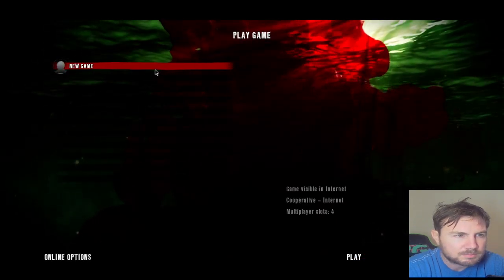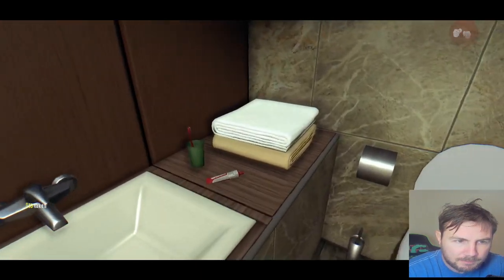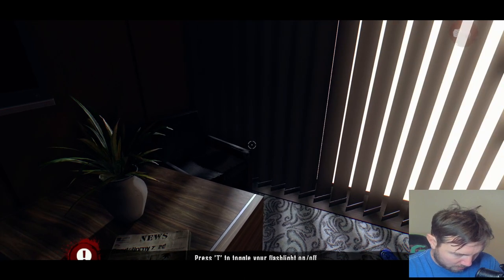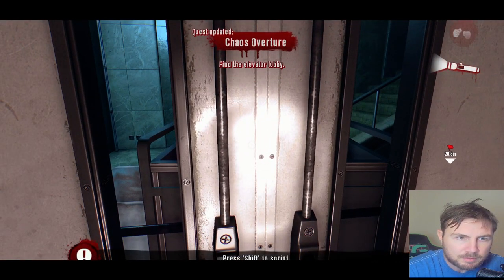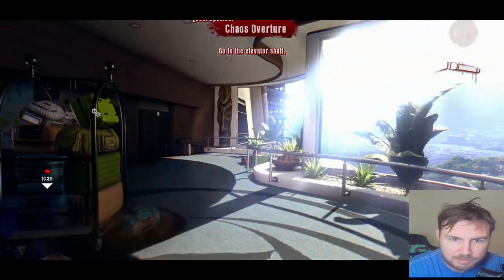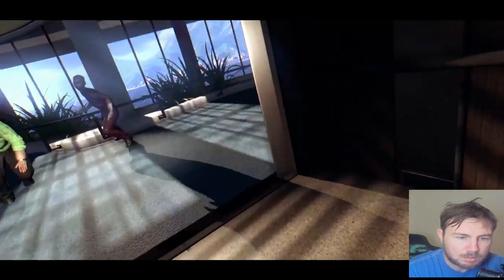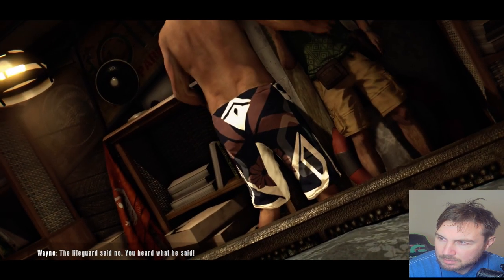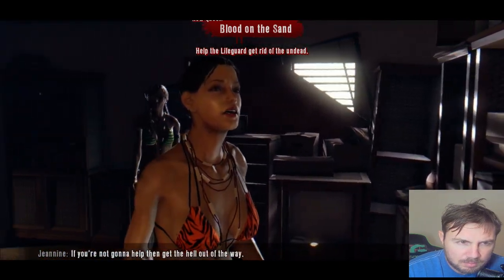I Play Dead Island Definitive Edition - Story Campaign Part 1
working through the full story mode day 1 - part 1